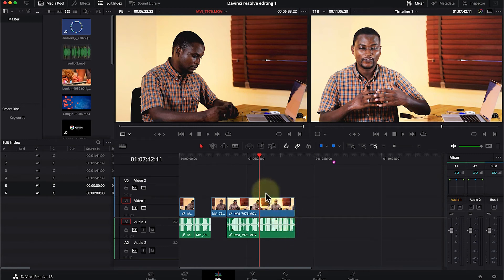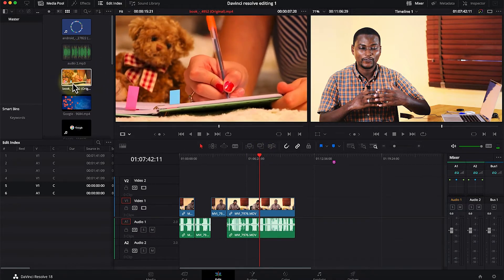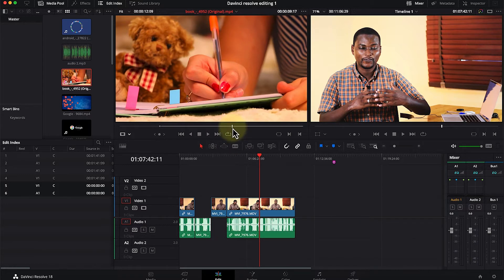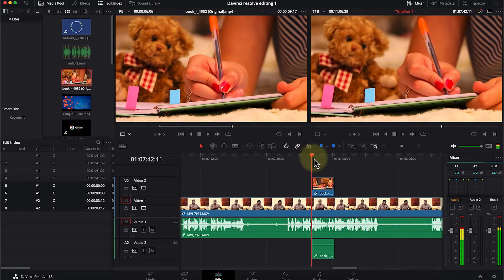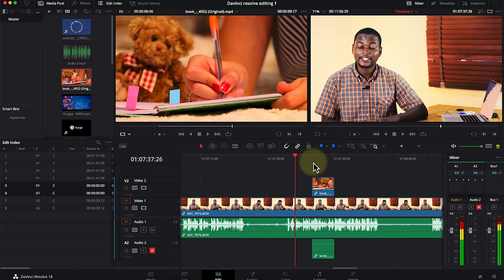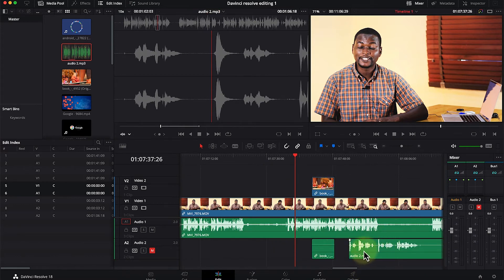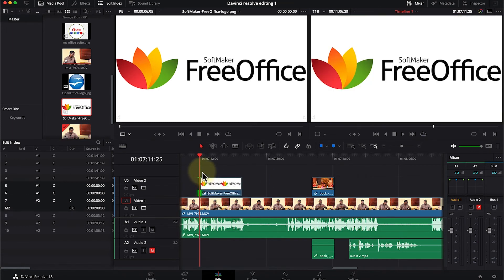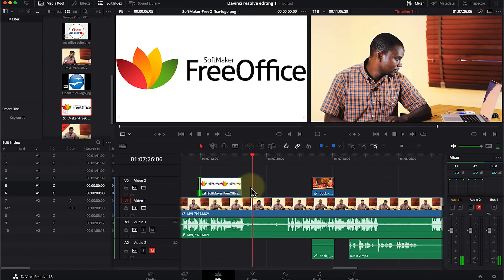👉Davinci Resolve 18 for Beginners - Adding B-Rolls (Part 8 of 15)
In this video, you will learn how to add B-rolls during your editing process in Adobe Premiere Pro. This is a complete beginner's tutorial for someone who has not edited with Davinci resolve beofre.

If you know you are an advanced user, then i recommend you find another video.